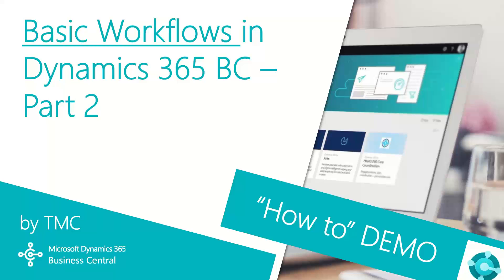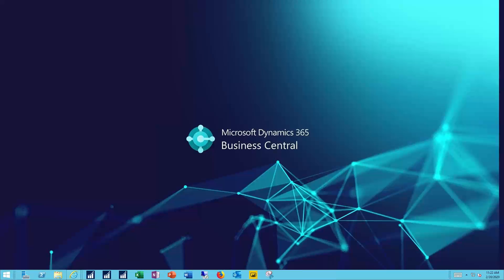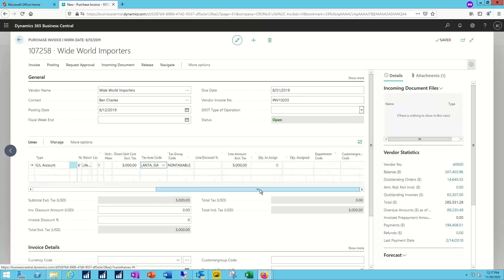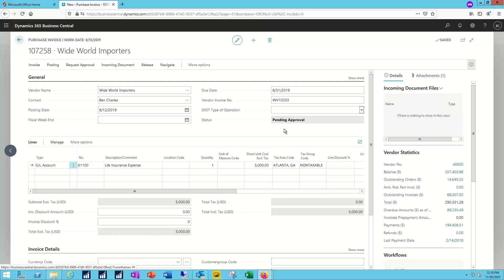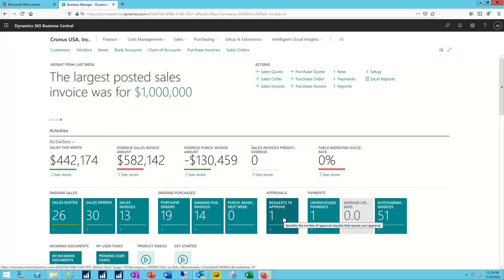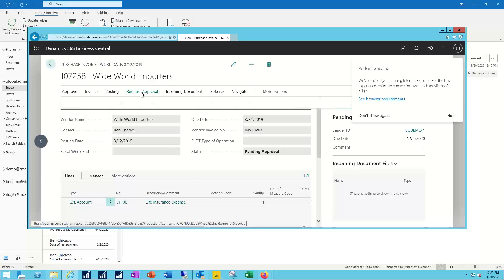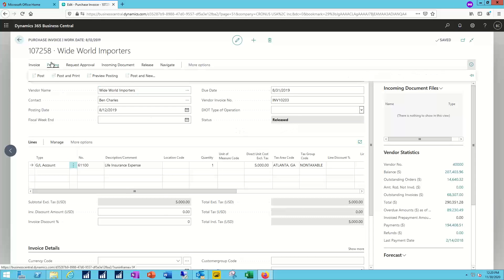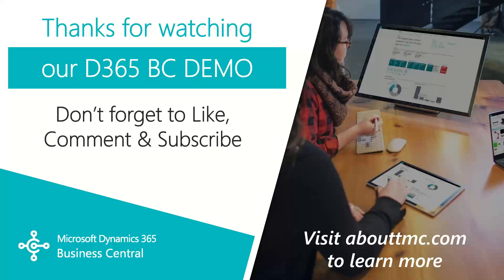Dynamics 365 Business Central - Basic Workflows Part 2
Our Solutions Specialists shows how you the walk through a Workflow Approval process in Dynamics 365 Business Central.

Here is our agenda for today’s video:
How to create a new transaction in the Workflow module in D365 BC 01:04
New Transaction is created that requires approval in Business Central 02:12
Notifications are delivered to the approvers in BC 03:03
The transaction is approved and completed in Dynamics BC workflow 04:59

If you're looking for the support of a Microsoft Dynamics ERP/CRM partner,